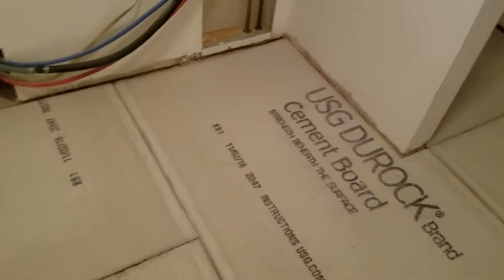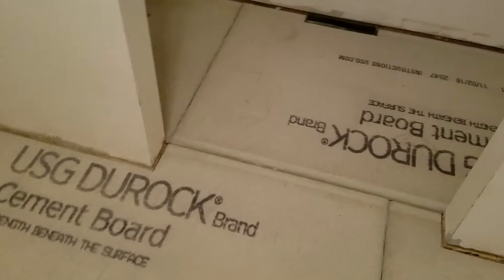Laundry Room Remodel | Part 3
Durock cement board cut to fit with a diamond blade in a angle grinder. Next step is to use thin set mortar to adhere the panels to the sub floor and screw it down.